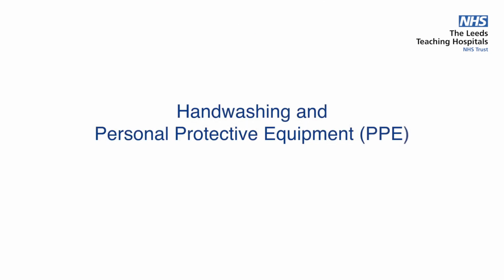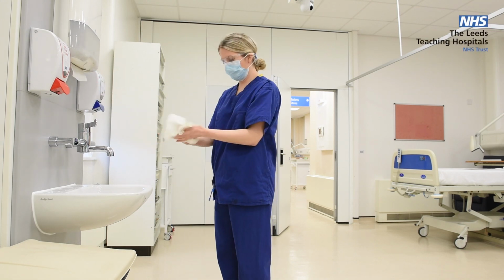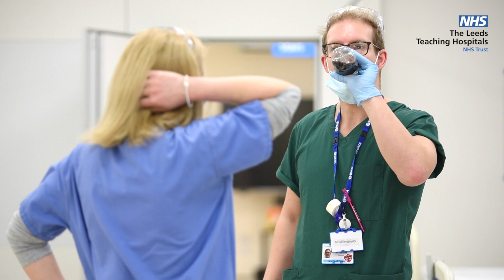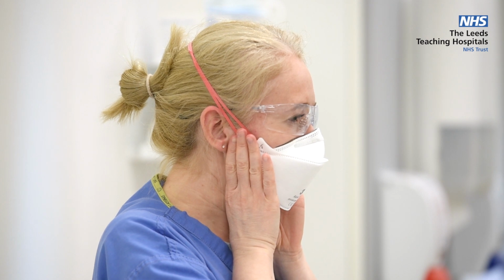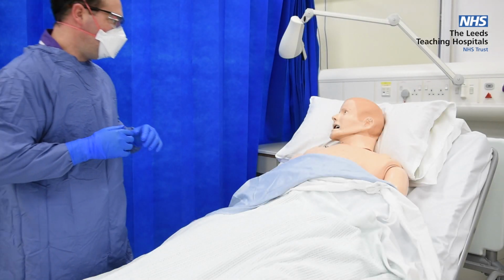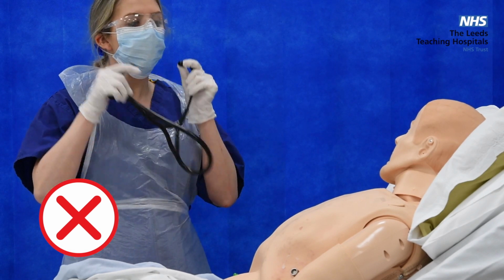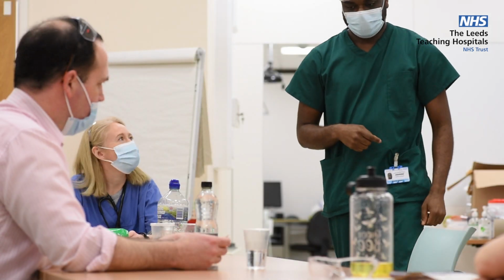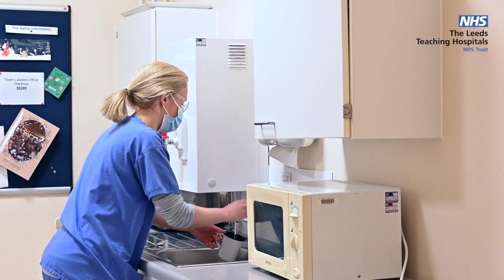Infection Prevention and Control Best Practice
02 M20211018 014 IPC SHORT EDIT DG 01 03 21